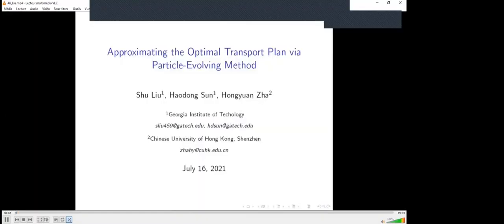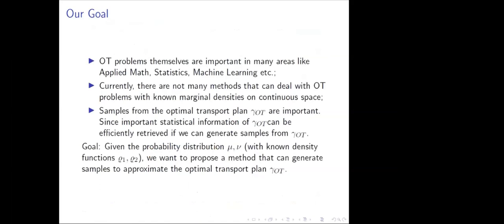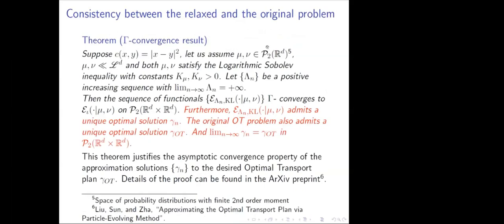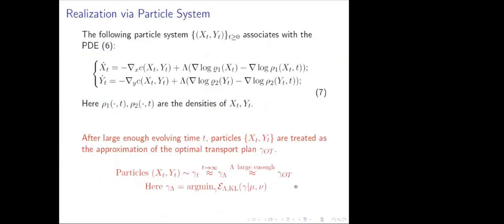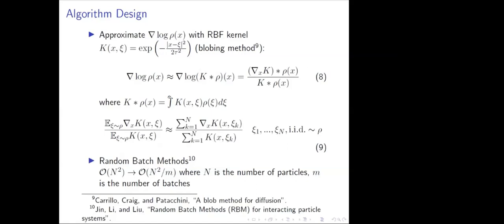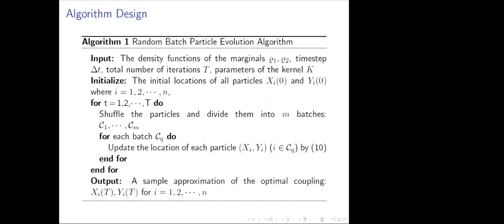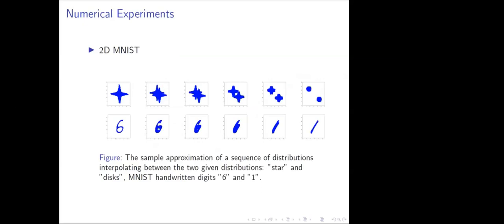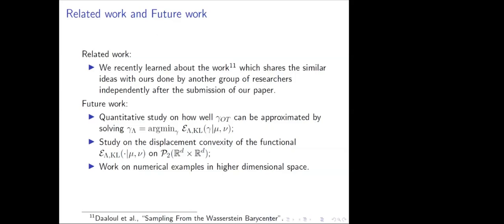A Particle-evolving method for approximating the Optimal Transport plan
Shu Liu, Haodong Sun, and Hongyuan Zha

Abstract. We propose an innovative algorithm that iteratively evolves a particle system to approximate the sample-wised Optimal Transport plan for given continuous probability densities. Our algorithm is proposed via the gradient flow of certain functional derived from the Entropy Transport Problem constrained on probability space, which can be understood as a relaxed Optimal Transport problem. We realize our computation by designing and evolving the corresponding interacting particle system. We present theoretical analysis as well as numerical verifications to our method.